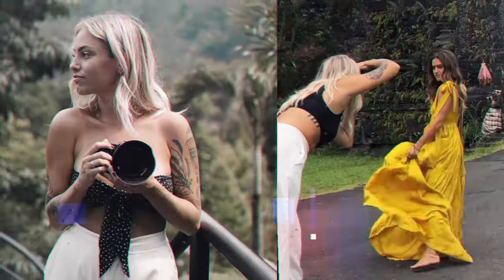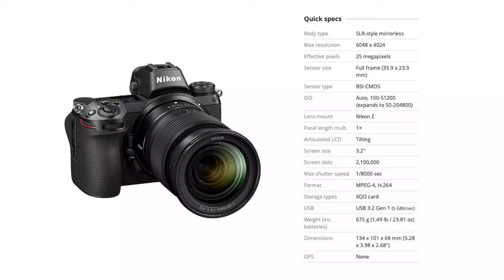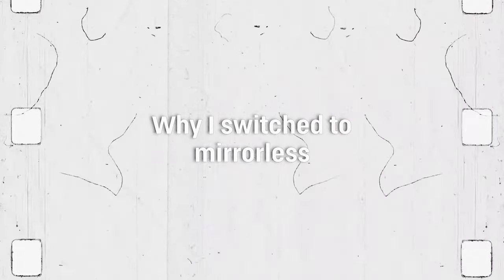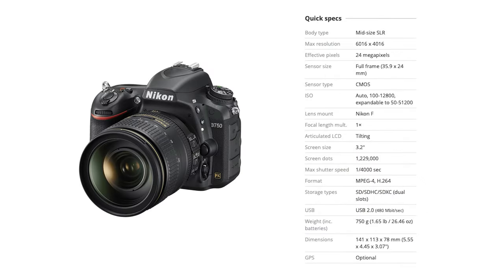Nikon Z6 full frame mirrorless camera: why I love this camera + photo examples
Nikon Z6 full frame mirrorless camera: why I love this camera and photo examples //

In this Nikon Z6 review video, I am breaking down my very own full frame mirrorless camera. I will show you why I think the Nikon z6 is an amazing professional mirrorless camera, but also wht it's possibly the best mirrorless camera for beginners.

This video is also a Nikon Z6 video test, as it was filmed with the Z6 itself. You can definitely consider this a Nikon z6 long term review as I've had this camera for a few years now, and I still love it!

If you have any questions about the nikon Z6, other Nikon mirrorless, anything full frame Nikon, or anything else, just drop me a comment!

Time stamps:
00:00 Introduction
01:01 Why I Switched to mirrorless
05:12 Why I love this camera
06:38 What I don't like
07:24 How to know if this camera is for you

Do you want to learn my 10 steps to taking better photos ?✨ I have a free guide to help you! It will literally have you levelling up your photo skills in ten minutes: